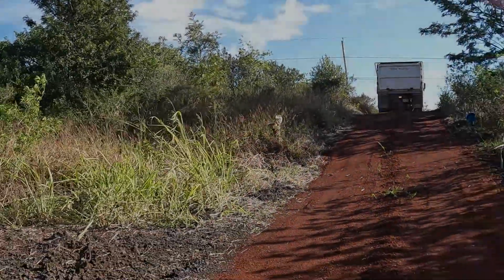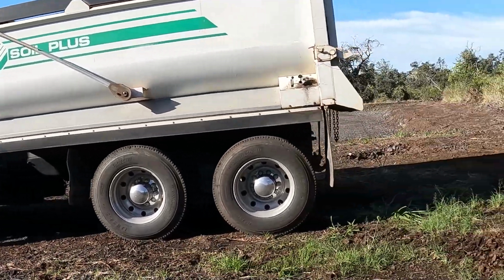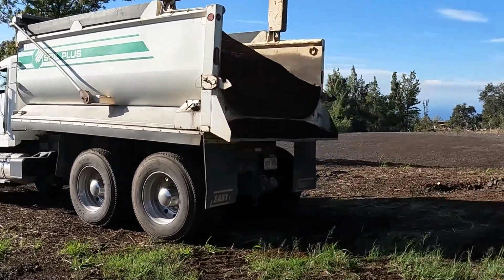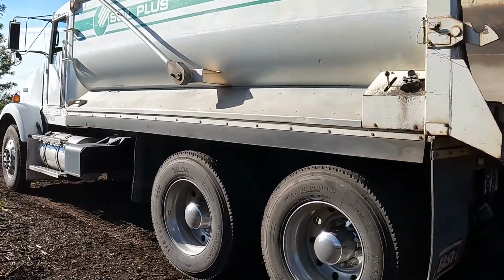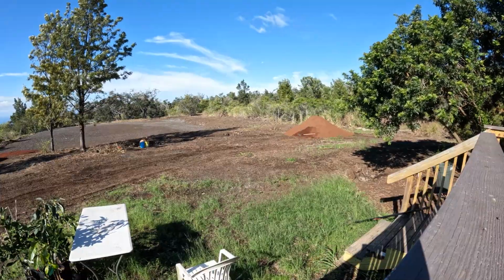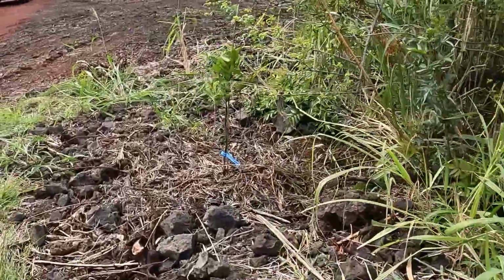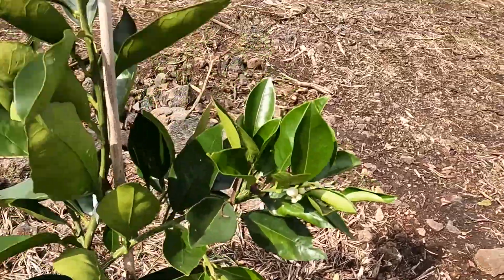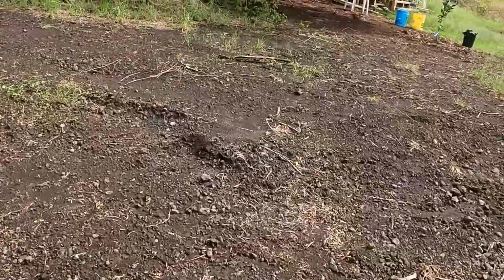Santa Brought Me a Pile of Dirt - Planting Our Trees - Big Island of Hawaii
Actually Soil Plus delivered the dirt we ordered. I planted our ten trees over two days of back breaking work.

This video was shot with our GoPro Hero 10